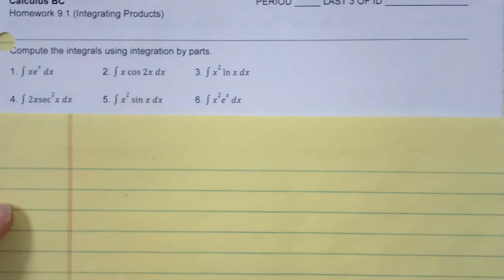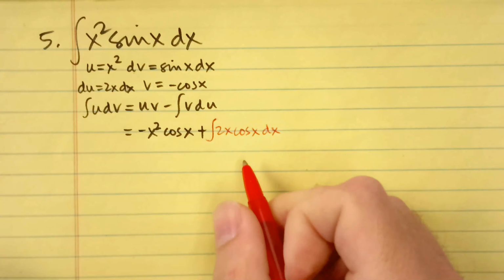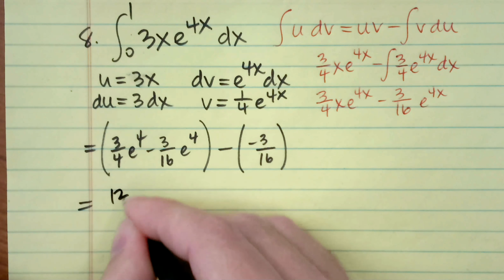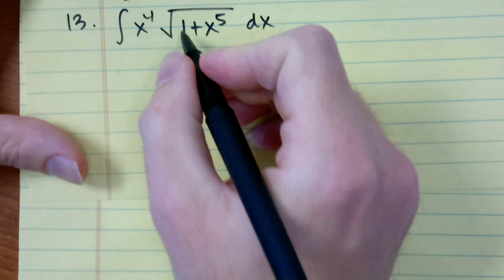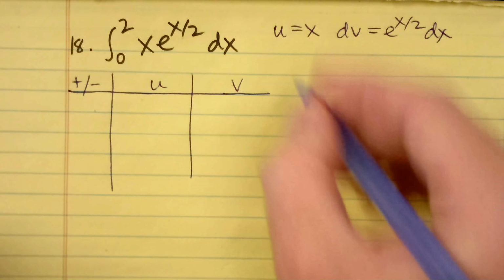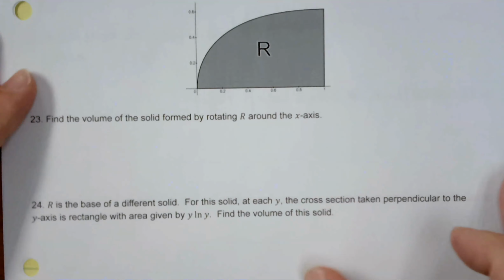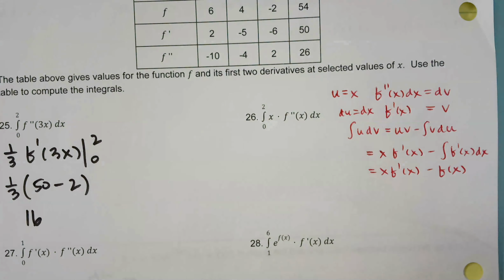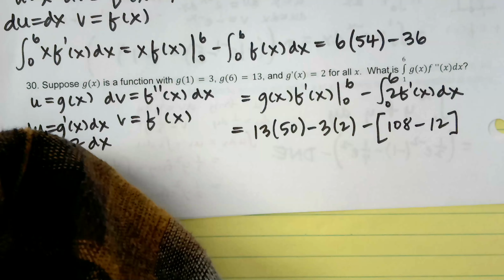Integral of a Product - Examples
Calculus BC Homework 9-1 Solutions